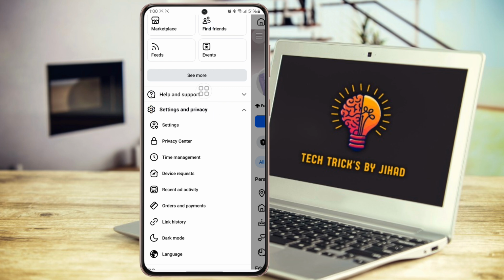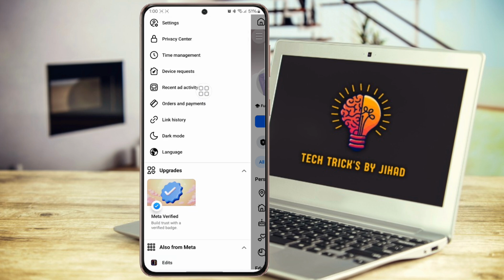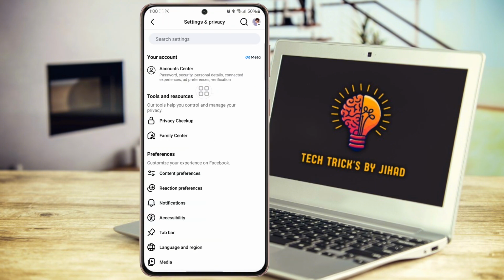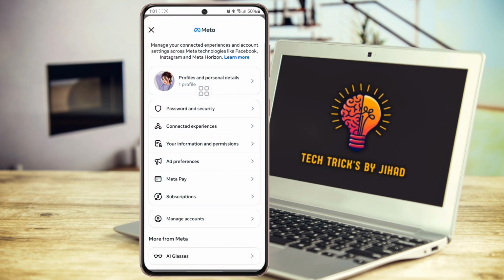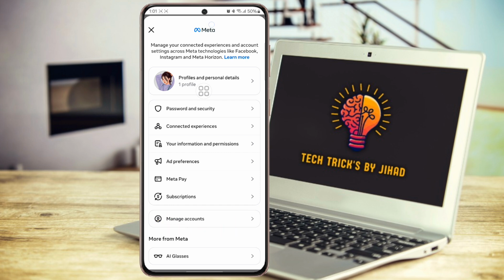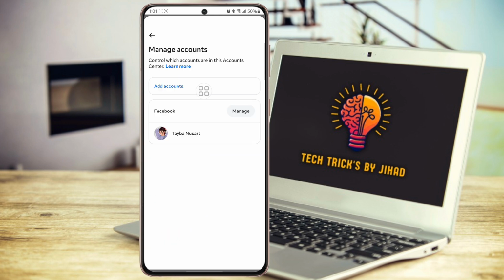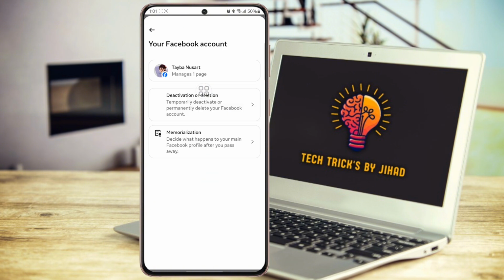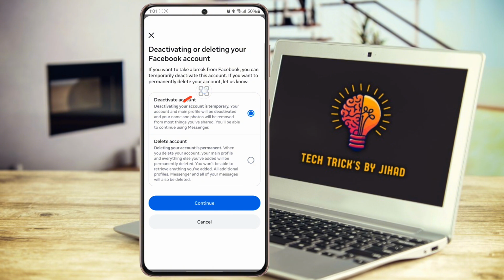How to Deactivate or Delete Facebook Account (New Update 2026) 🔒📱 | deactivate fb account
Want to deactivate or permanently delete your Facebook account using the latest 2026 update? 🤔📱 In this video, I'll show you the easiest and newest method to temporarily deactivate or permanently remove your Facebook account in just a few simple steps! 🔒✨

Whether you're taking a break from social media or leaving Facebook for good, this tutorial will help you navigate the updated settings without any confusion. 💡🔥

✅ Updated for the latest Facebook version (2026)

📌 In This Video:
✔️ How to deactivate your Facebook account
✔️ How to permanently delete your Facebook account
✔️ Difference between deactivation and deletion
✔️ Latest Facebook settings update 2026

⚠️ Note: If you choose to permanently delete your Facebook account, your photos, posts, and other data may be removed after the deletion process is completed.

🚀 Don't Forget To:
💬 Comment if you need any help